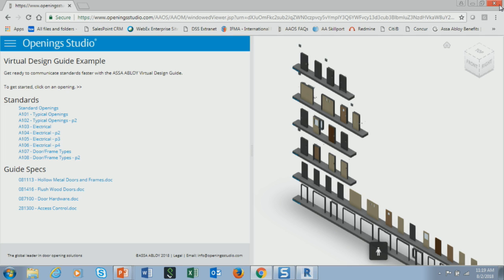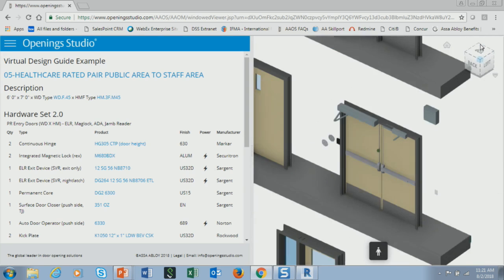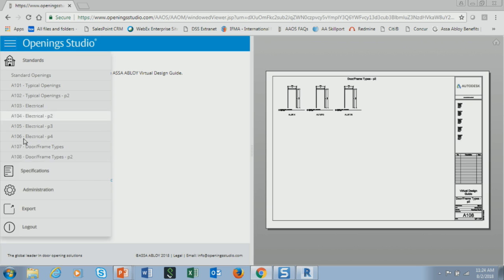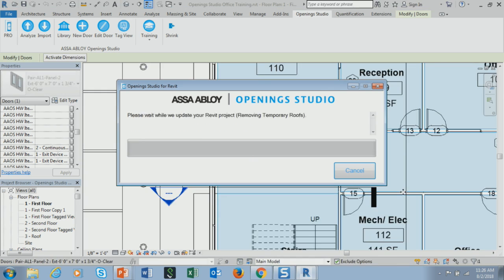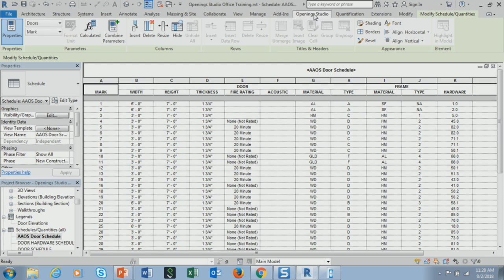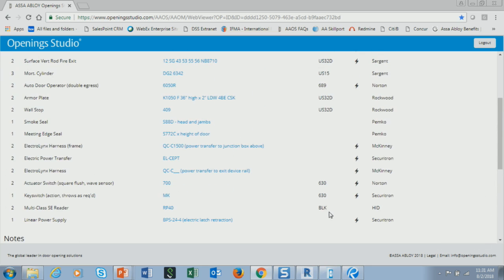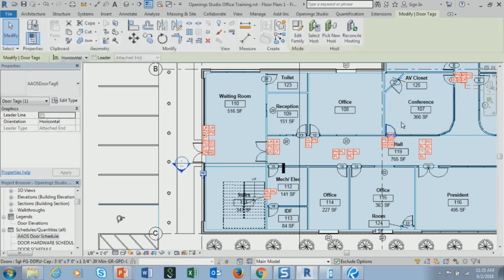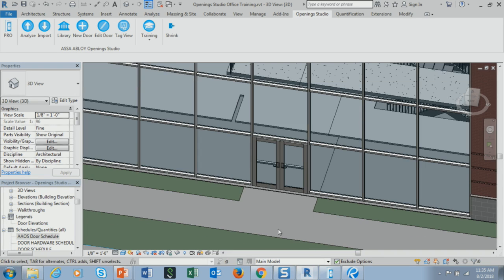8/2/18 12:15PM - ASSA ABLOY Keynote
Ryan McLachlan, AHC, CM-BIM
Openings Studio Consultant, ASSA ABLOY